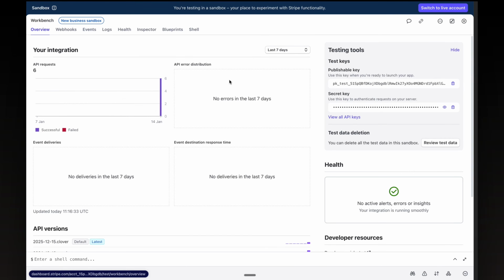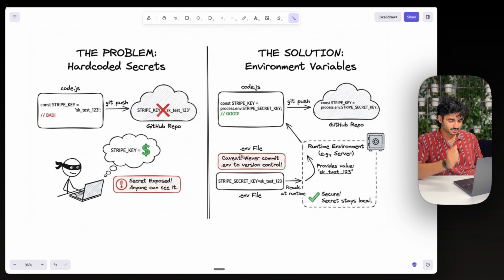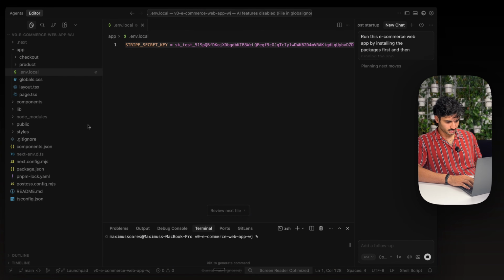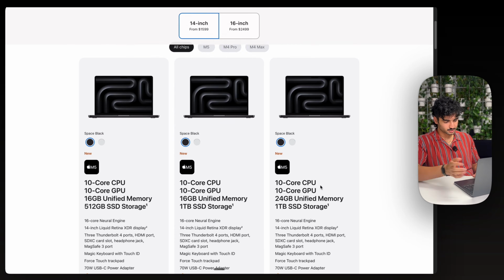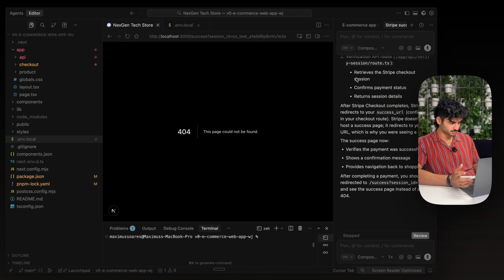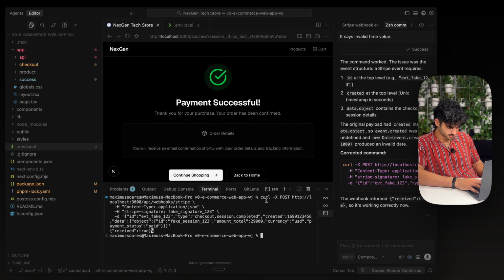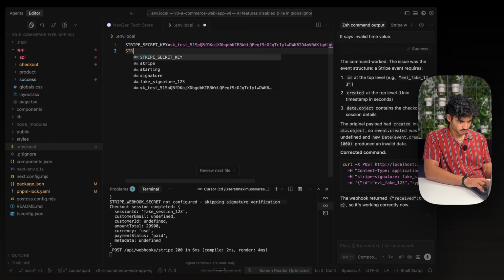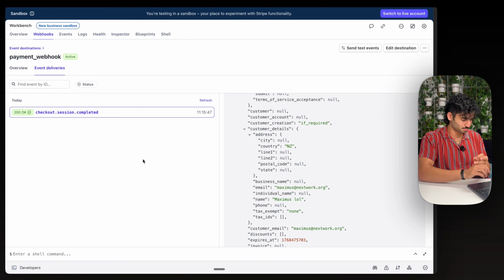(ARCHIVED) FinOps x AI Stripe Project (step-by-step)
Learn how to integrate Stripe payments into your Next.js e-commerce app with production-grade security. This beginner-friendly tutorial covers API key management, server-side pricing validation, and webhook signature verification - the same architecture used by Shopify, OpenAI, and Etsy to process billions in payments. You'll add Stripe checkout to your live Vercel app, implement secure environment variables, and protect against payment fraud through cryptographic verification. By the end, you'll have a fully functional payment system handling real transactions with PCI-compliant infrastructure.

Complete Stripe payment integration with secure checkout sessions
Server-side price validation to prevent frontend manipulation
Webhook endpoint with signature verification for payment confirmation